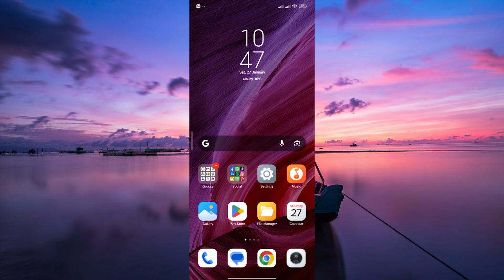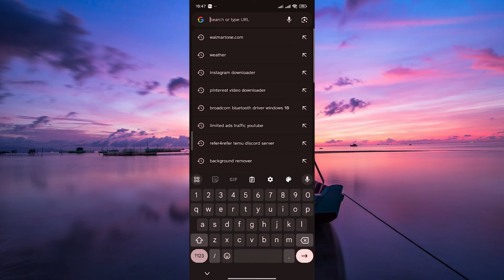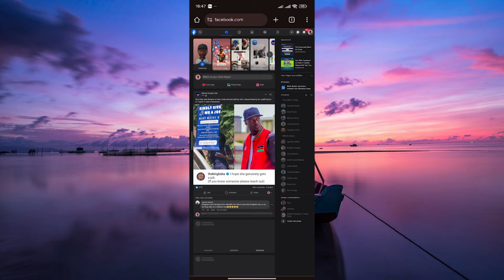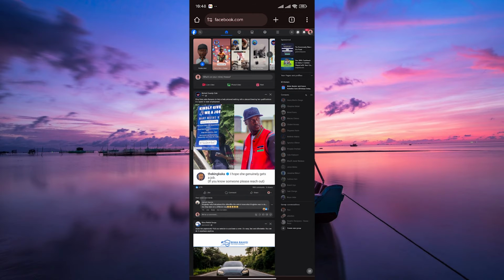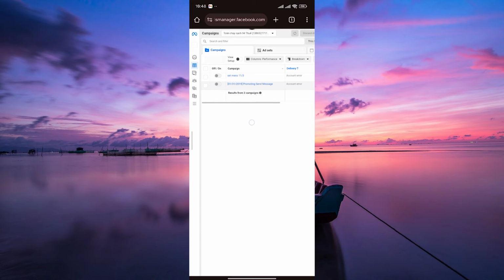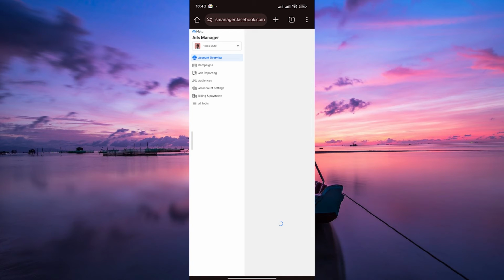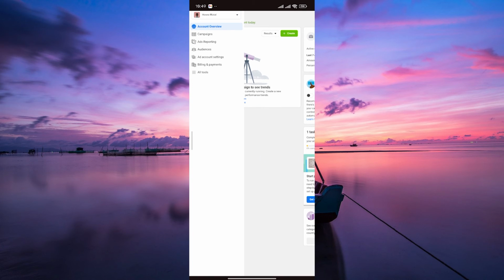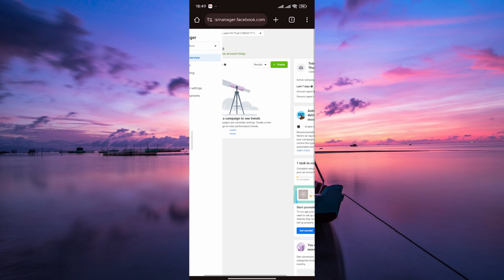How To Check Facebook Ads Account Quality (2025) - Easy Fix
Struggling to understand why your campaigns aren’t running? This video shows how to check Facebook Ads account quality so you can identify and fix issues fast.

Account quality problems usually stem from policy violations or low ad relevancy, impacting marketers, small business owners, and agency teams. Learn Facebook ads account quality check, Facebook ad account quality score, and how to review account health correctly.

➤ how to check Facebook Ads account quality in Ads Manager desktop
➤ view ad account quality score in Meta Business Suite mobile app
➤ check Facebook ad account health on Facebook Ads Manager website
➤ find account quality status in Meta Business Suite on iPhone
➤ troubleshoot low account quality in Facebook Ads Manager Android app
➤ review Facebook ad account quality status on desktop browser
➤ use Facebook Business Manager to check Ads account quality
➤ monitor account quality issues in Facebook Ads mobile app

Applies to: Facebook Ads Manager on desktop browsers (Chrome, Firefox, Safari) and Meta Business Suite mobile app on iOS and Android.